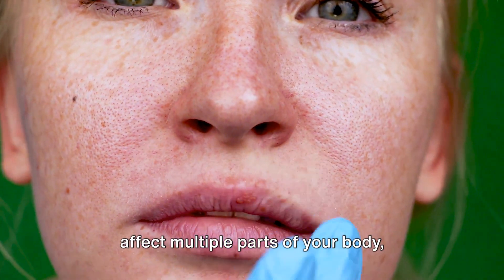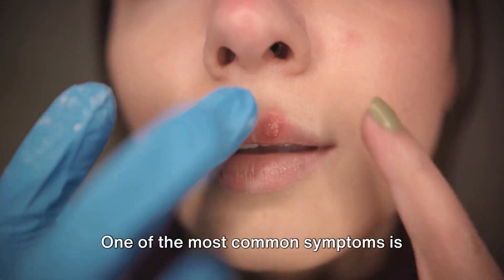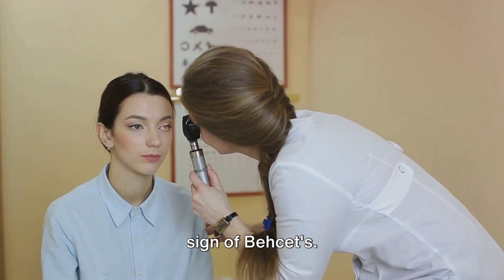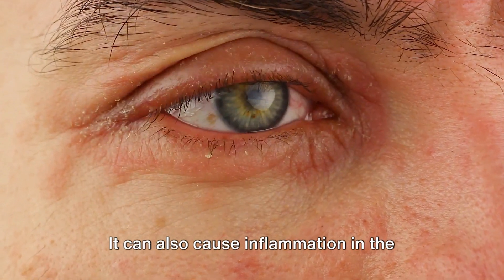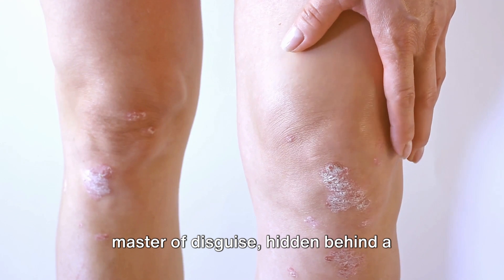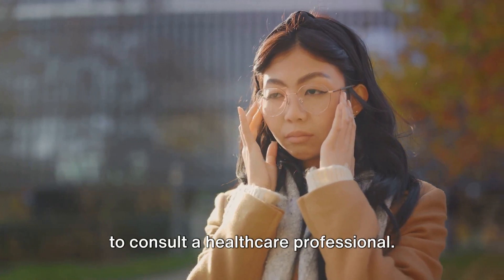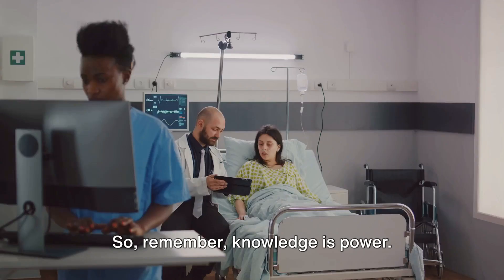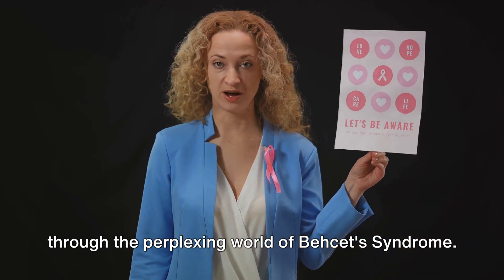Behcets Syndrome Warning Signs: What to Watch Out For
"Behcet's Syndrome is a complex, multi-faceted disease that can affect various parts of the body, presenting a range of symptoms that may seem unrelated at first. This informative video aims to shed light on the key warning signs and symptoms of Behcet's Syndrome, offering valuable insights for those who may be experiencing this condition or know someone who is. From recurrent mouth sores and eye inflammation to skin lesions and more, we delve into the symptoms that are critical markers of this disease. Our goal is to empower viewers with knowledge about Behcet's Syndrome, providing guidance on when to seek medical advice and how to manage symptoms effectively. Watch now to uncover the warning signs of Behcet's Syndrome and take the first step towards understanding and managing this condition."